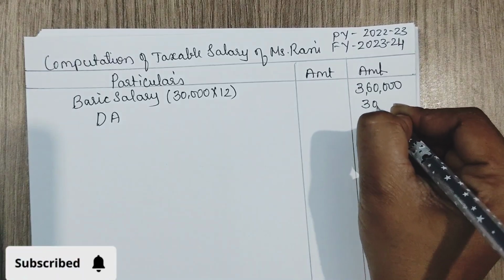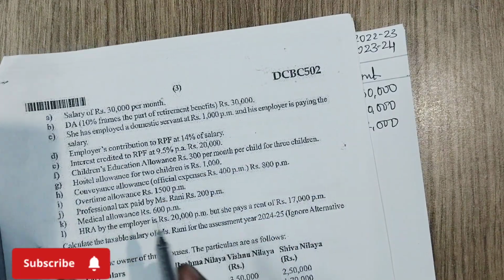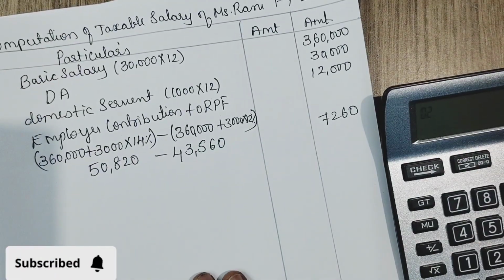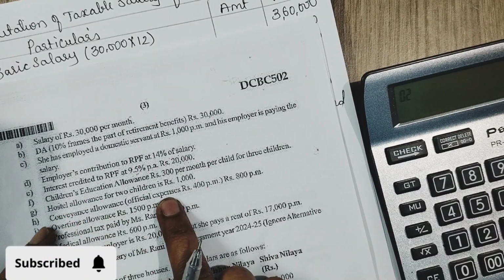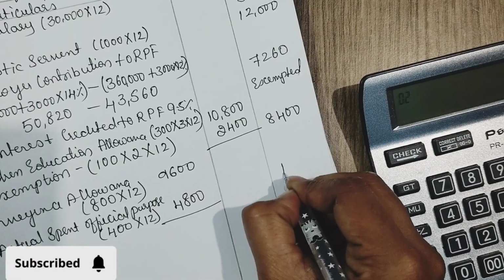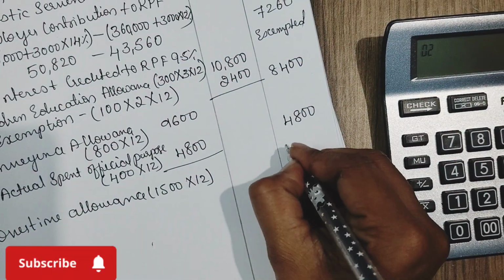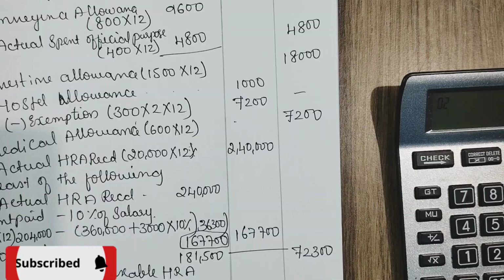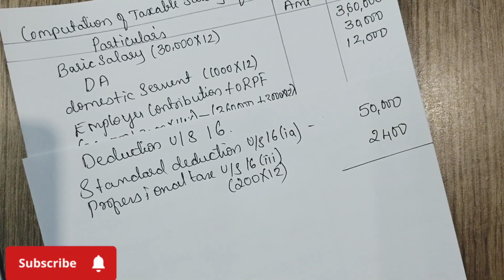Incometax Income from Salary Direct tax 5th sem Bcom BBA CA CMA taxable salary BNU BCU BUPYQP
In this video i have explained the problem on computation of taxable salary Incometax Income from Salary Directtax 5th sem#Bcom BBA CA CMA taxable salary BNU BCU BU PYQP #2025